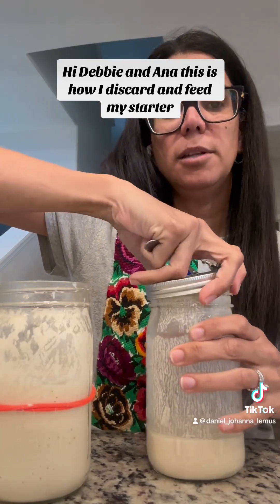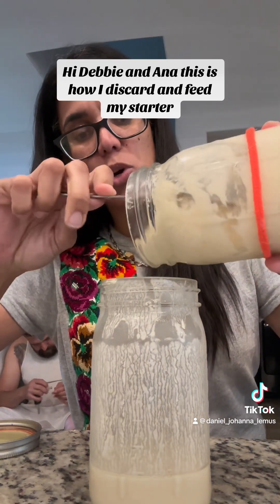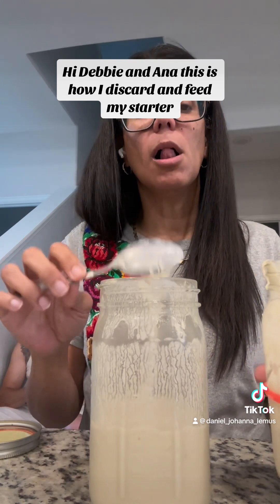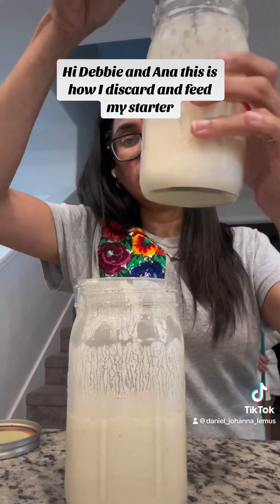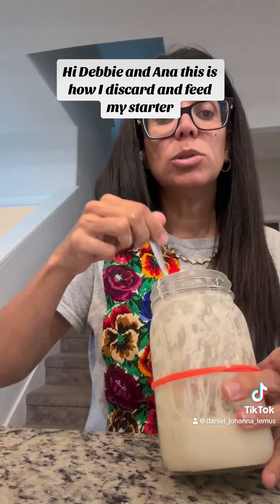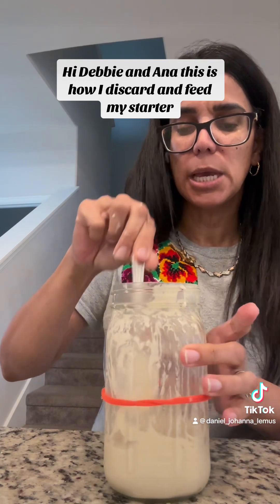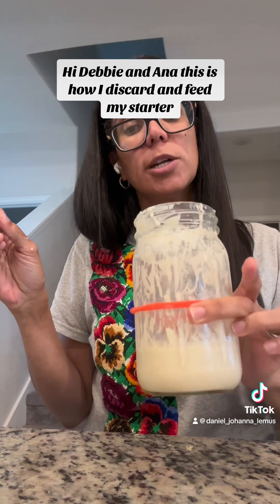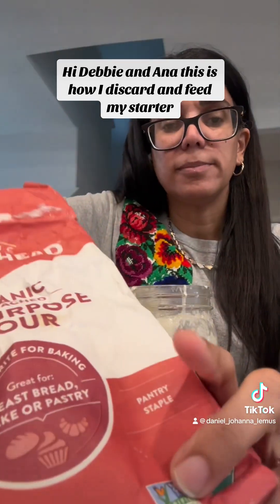How I discard and feed my starter…